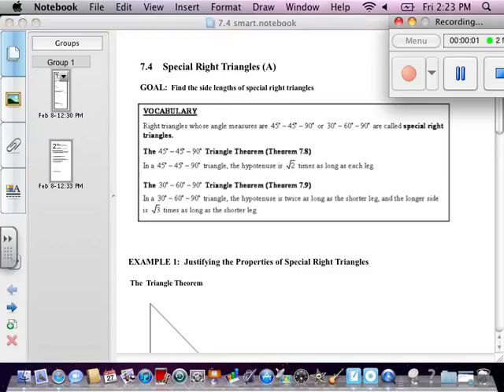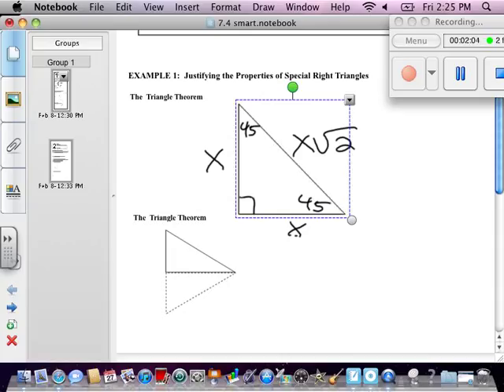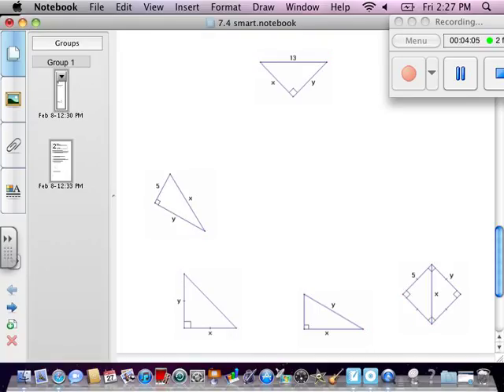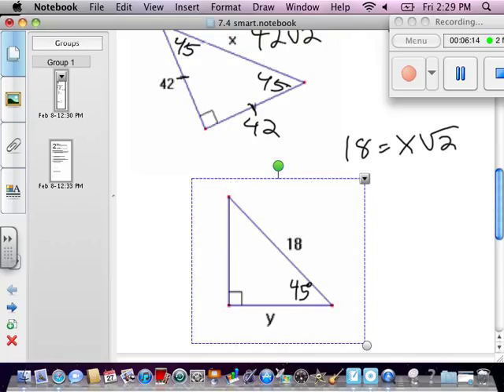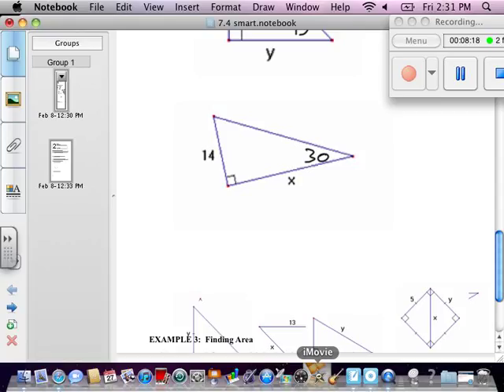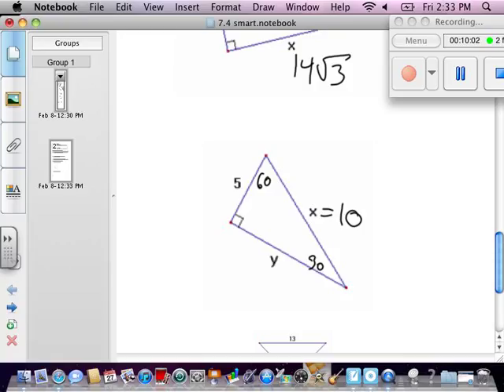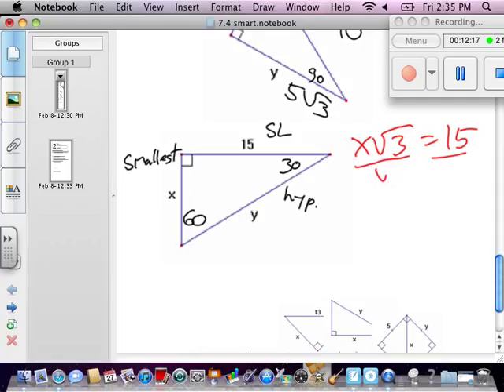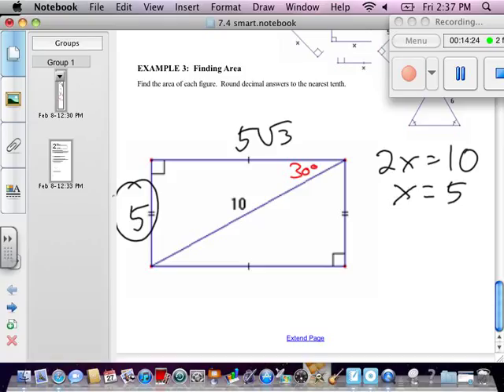7.4A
special triangles